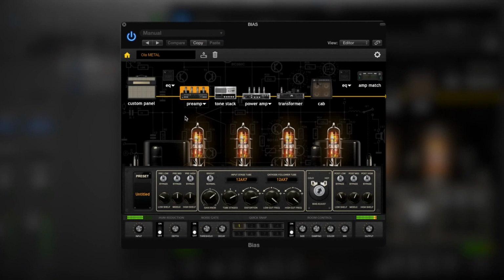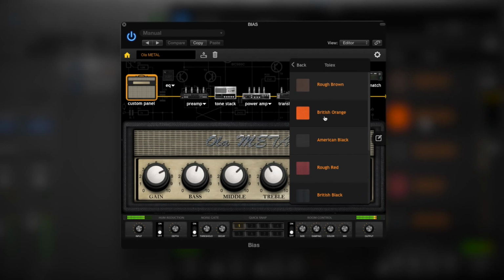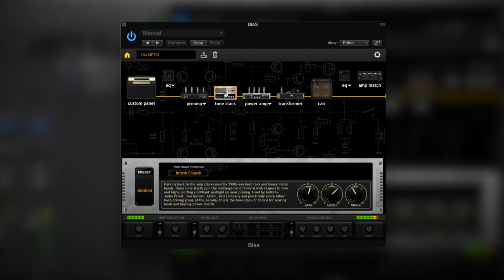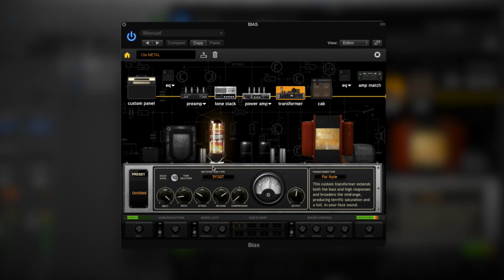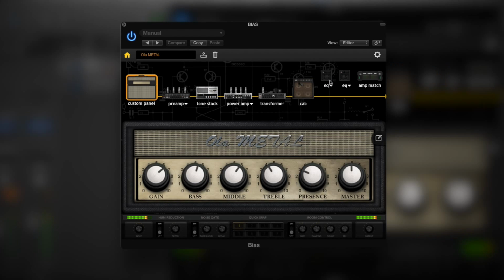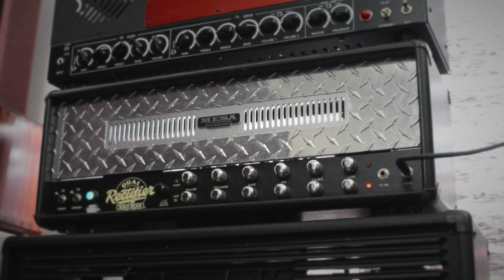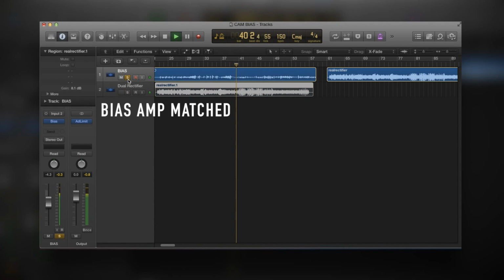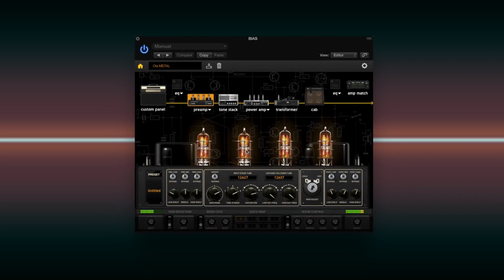BIAS Desktop Features Overview - by Ola Englund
BIAS Desktop is an audio plug-in (AAX/AU/VST) for Mac OS X and Windows, and it’s all about guitar tone.

Instead of providing a fixed number of amp models, BIAS Desktop represents an entire new concept: you can virtually design your own amps, match any tube amplifiers, and share or download thousands of amp models from ToneCloud. It’s designed for studio recording and you can sync with BIAS Mobile and take it to a gig.

BIAS Desktop has the most advanced tube sound engine, its simple interface makes it possible to go deeper to pursue the tones you have envisioned, and Amp Matching Technology allows you to capture your golden tube amplifier, and finally you can share and download amp models from ToneCloud, just like Spotify for amps.